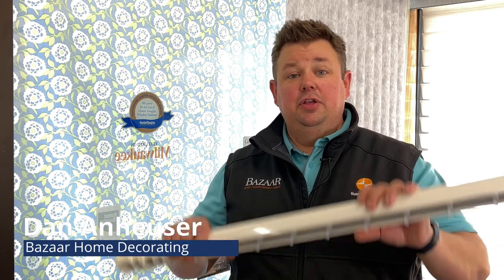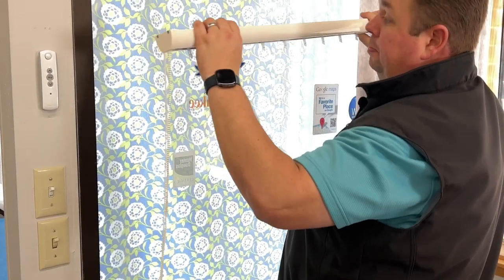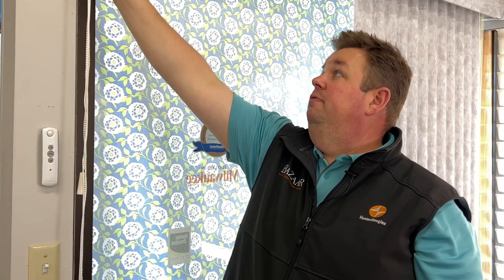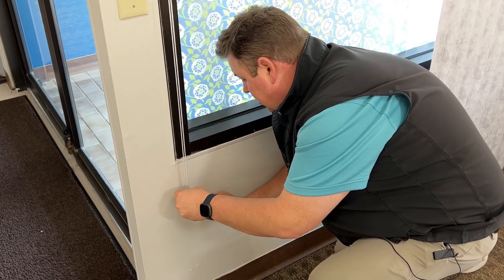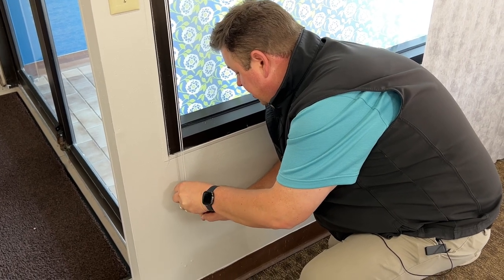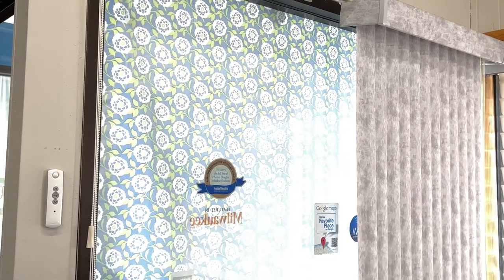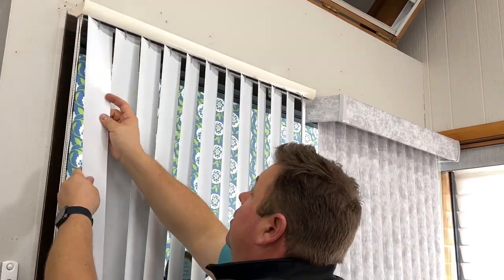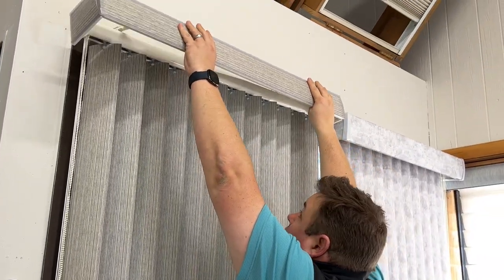Installing Vertical Track | Rehanging Vertical Track After Repair | Bazaarhdc.com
Repairing a Hunter Douglas vertical track is one of our more popular repairs at Bazaar Home Decorating.  Re-Installing the vertical track after repair can be a challenge.  Or, if you are installing a vertical for the first time, this video will help you click the Hunter Douglas Vertical track back into the brackets.  This will work for all three Hunter Douglas vertical products:

-Hunter Douglas Cadence Vertical
-Hunter Douglas Somner Vertical
-Hunter Douglas Vertical Solutions

Visit bazaarhdc.com to learn more about our repair service of Hunter Dougls shades.

Please note, vertical tracks over 18 years old are due for a replacement.